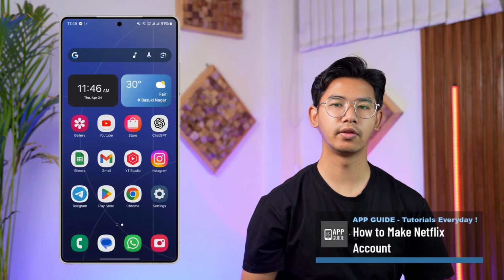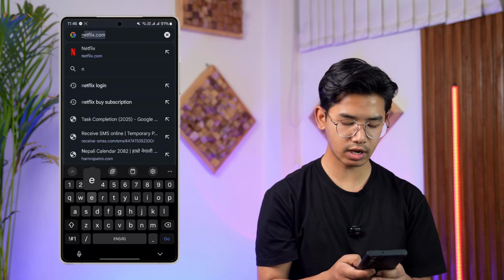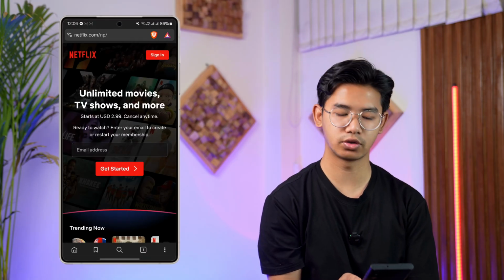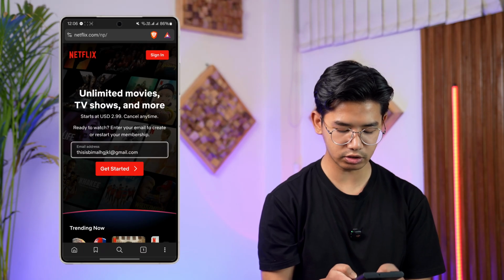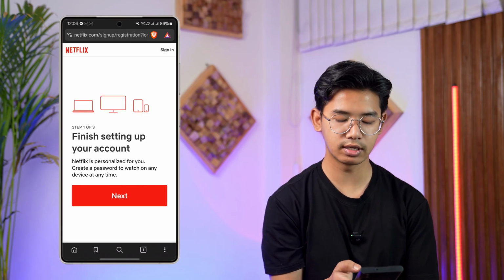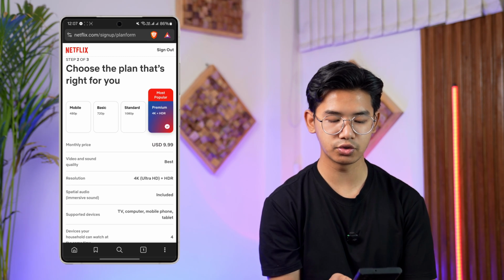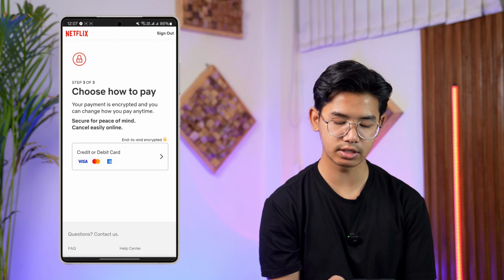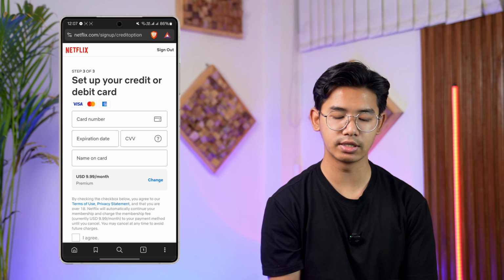How to Make Netflix Account !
Creating a Netflix account is a quick and easy process, and this video provides a step-by-step walkthrough to help you get started. While it's possible to create an account through the mobile app, the video recommends using a browser for a smoother experience. using either a regular or incognito browser window to avoid syncing with other accounts.

After entering your email, click "Get Started" to continue the setup process. You’ll then be asked to create a secure password for your new account.

Following that, you’ll be guided to choose a subscription plan. Netflix offers a range of options with different features such as video quality, number of screens, and pricing. Pick the plan that best suits your needs and budget. The next step is to enter your payment information—Netflix supports various methods including credit and debit cards, PayPal (in some regions), and gift cards.

After that, your account will be active, and you'll be ready to enjoy Netflix's full library of TV shows, movies, and original content. You can begin watching immediately on your preferred device by downloading the Netflix app or continuing via browser.

If you’re a new user, you’ll also have the chance to personalize your viewing experience by setting up user profiles and selecting your content preferences.

Timestamps:
0:00 Introduction
0:10 Visiting Netflix.com and entering email
0:40 Creating a password and continuing setup
1:02 Selecting a subscription plan
1:20 Adding payment method and starting membership
1:31 Conclusion